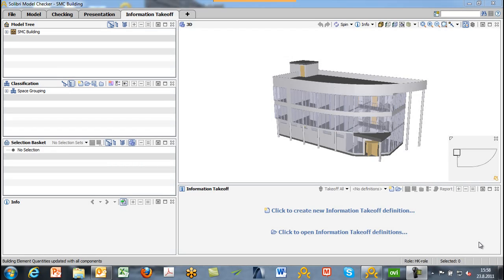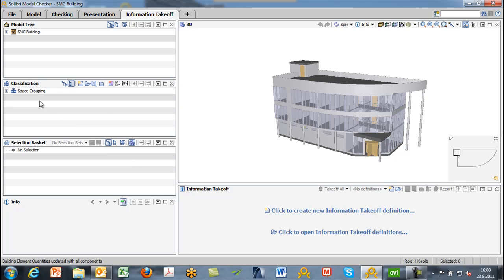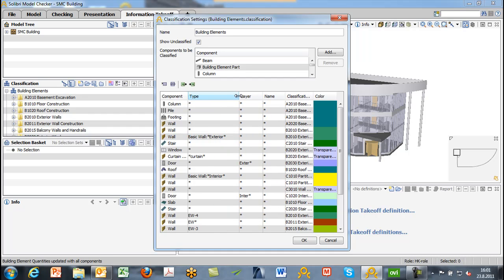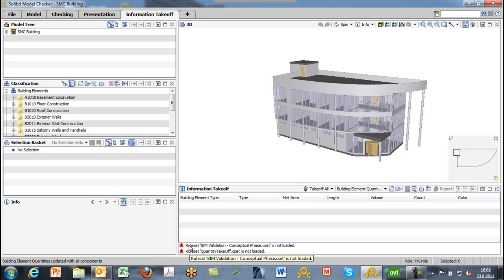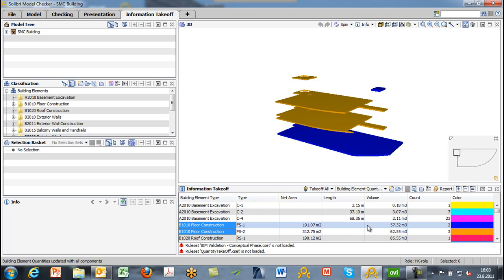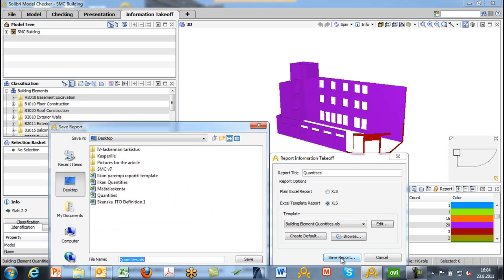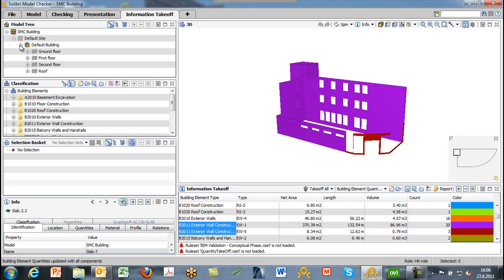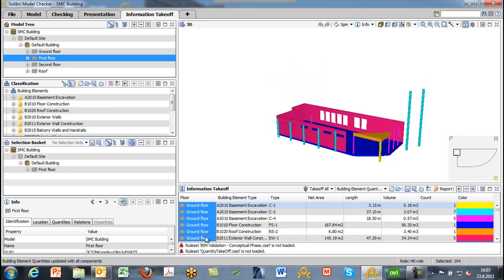Solibri Model Checker v7 - ITO Layout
The Information Takeoff Layout in Solibri Model Checker v7.